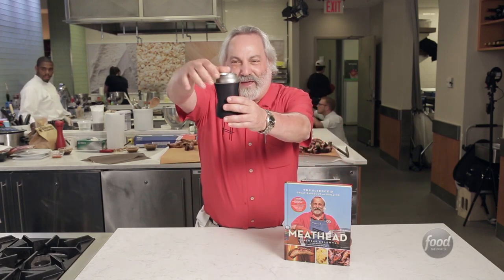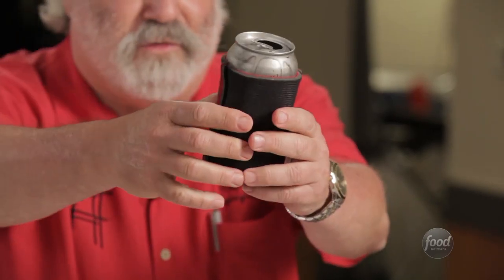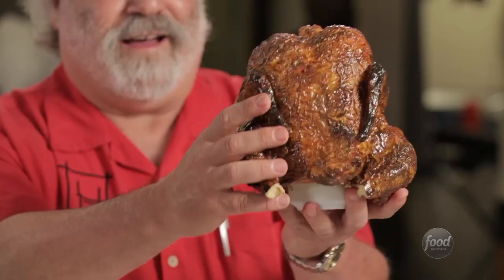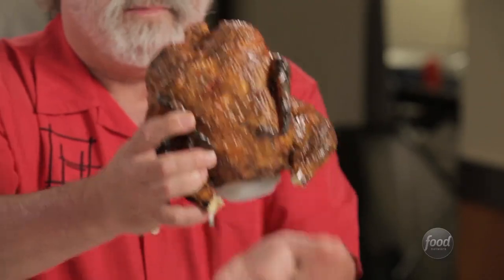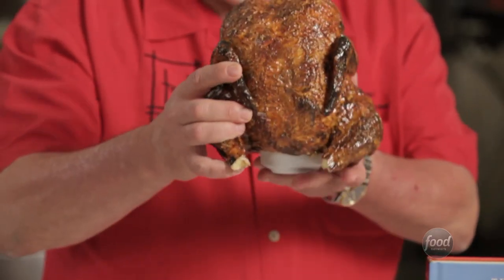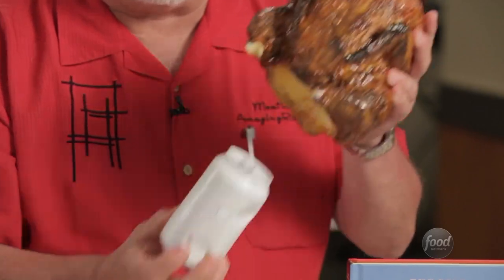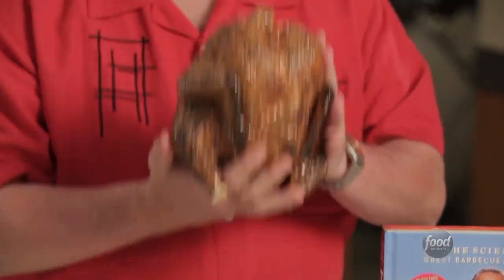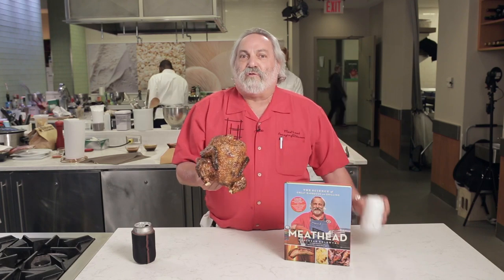The Myth of Beer Can Chicken with Meathead Goldwyn | Food Network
Meathead Goldwyn discusses the beer can method of roasting chicken.